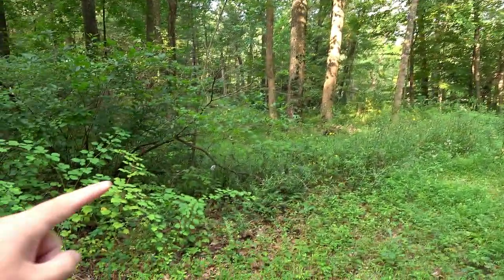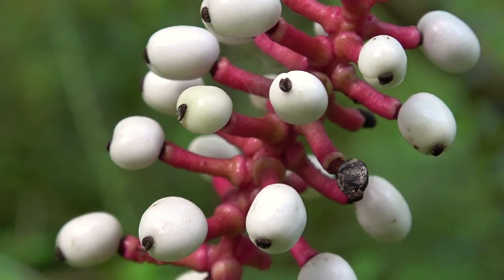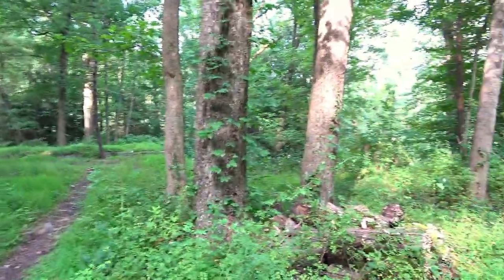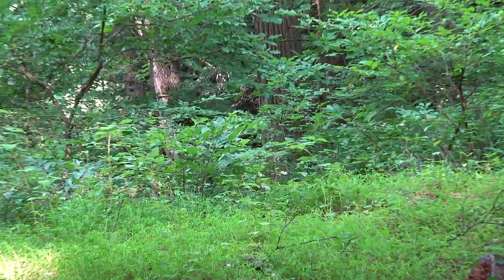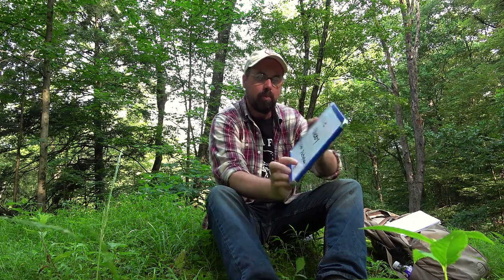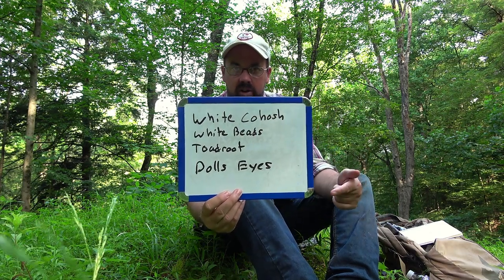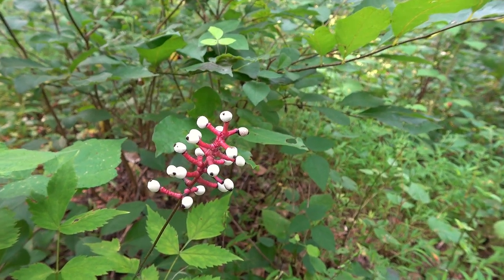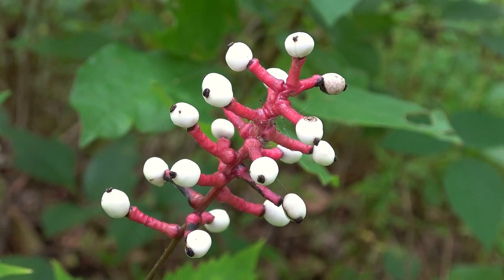Baneberry (Doll's Eyes) ~ Poisonous Plants of Pennsylvania